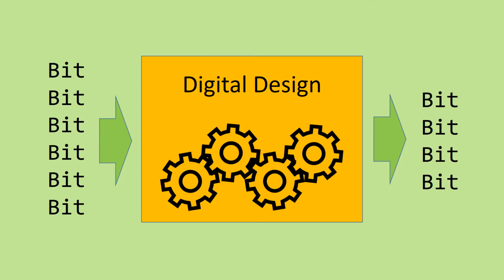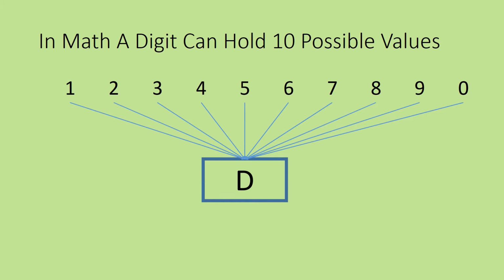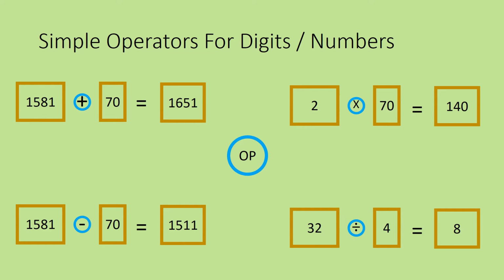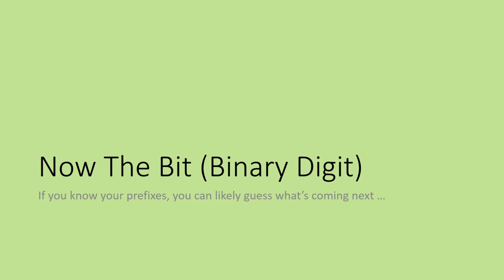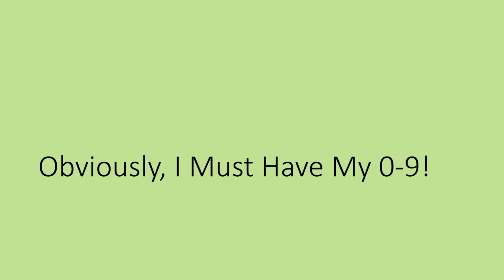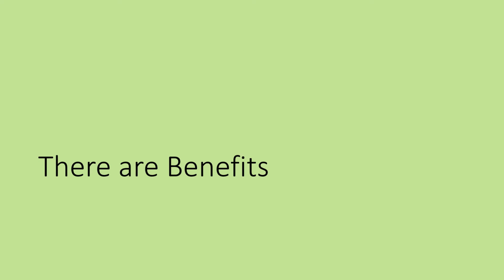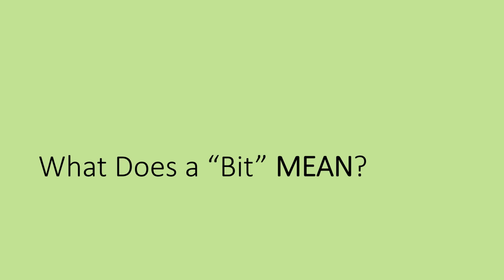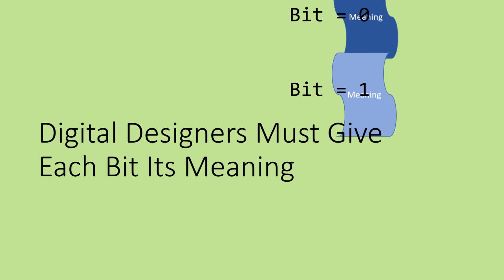What Is A Bit?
Every digital designer needs to know what a bit is!